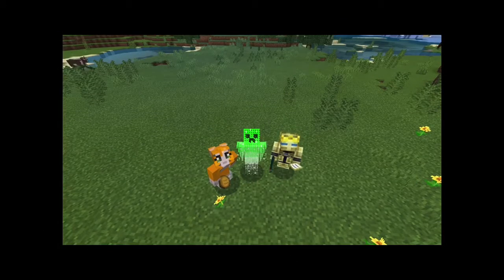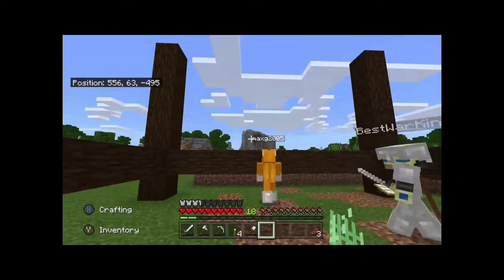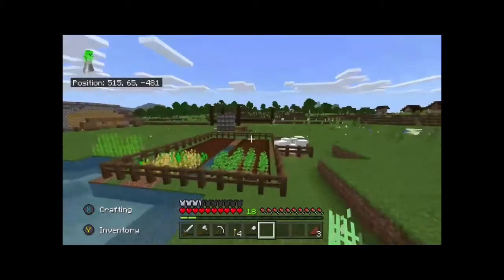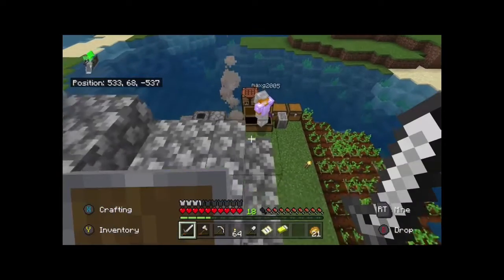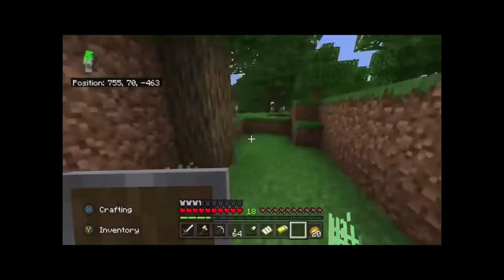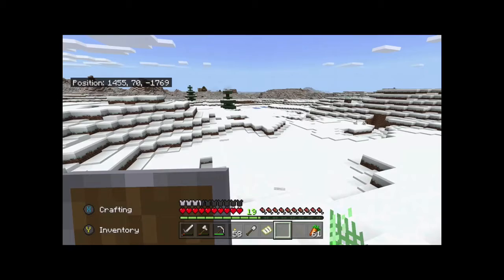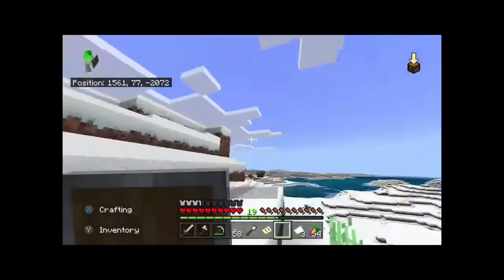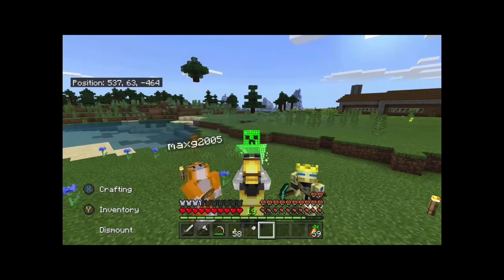Minecraft Let’s Play #2 with Max and Farhan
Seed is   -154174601